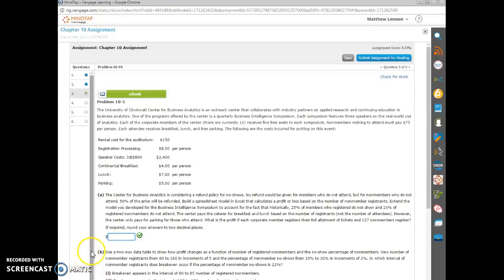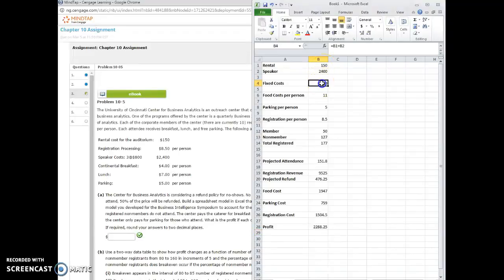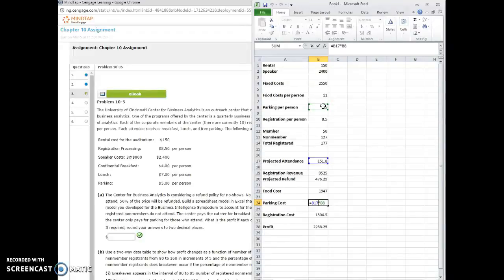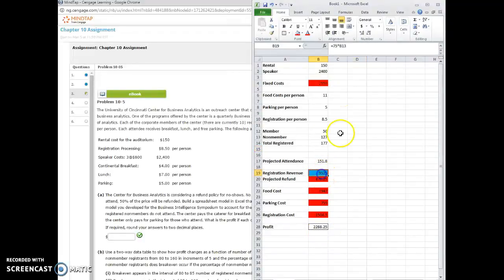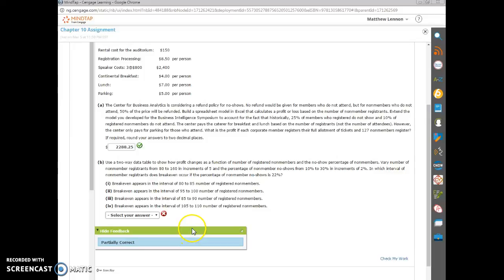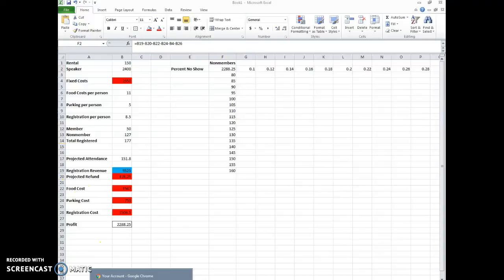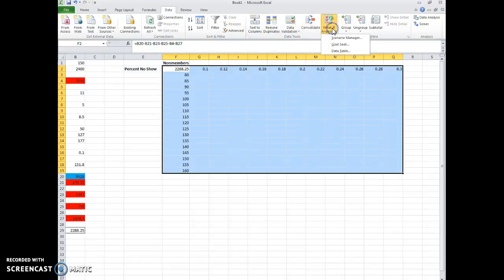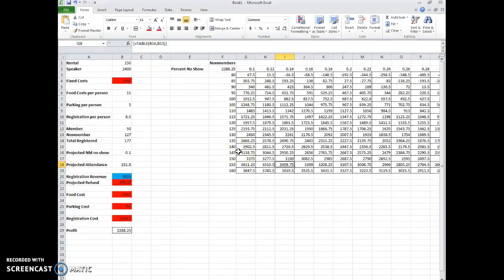Profit Analysis with Two-way Data Table